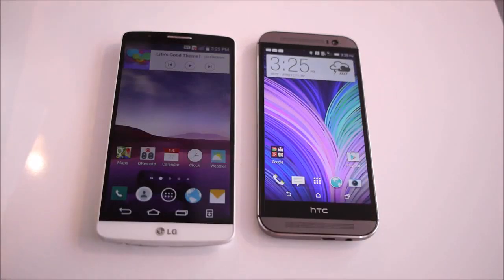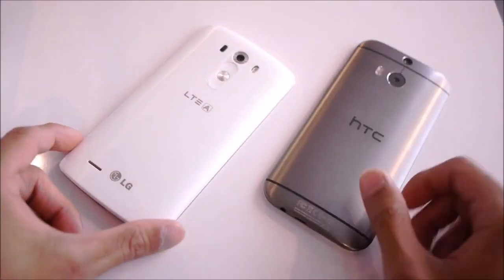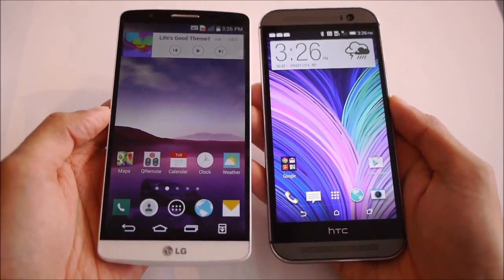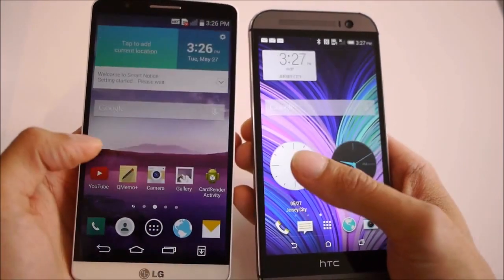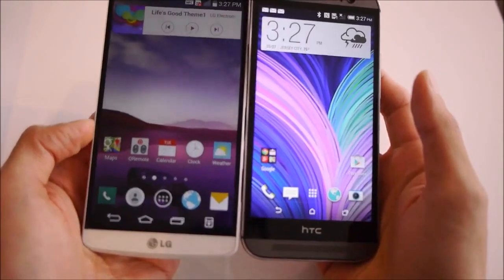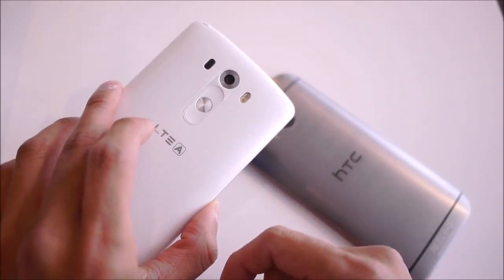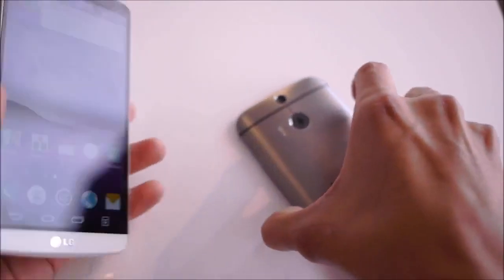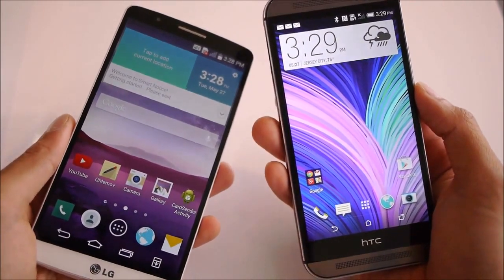First look LG G3 vs HTC One M8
LG G3 vs HTC One M8